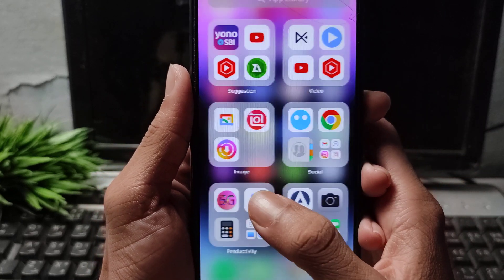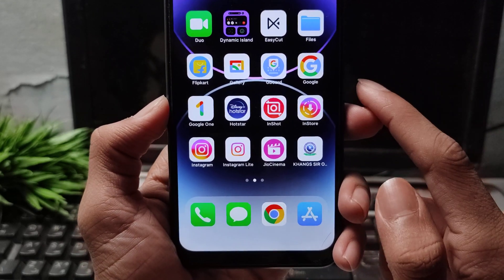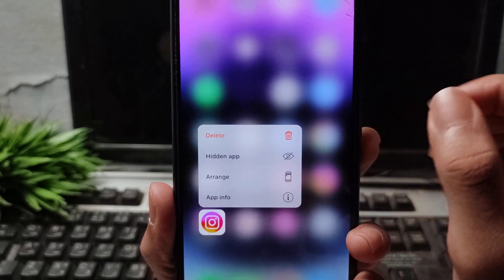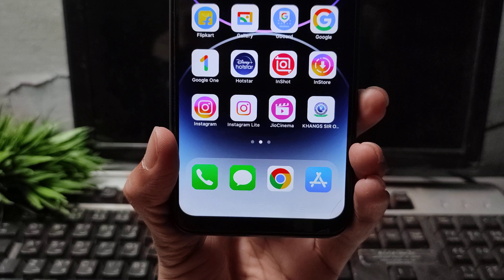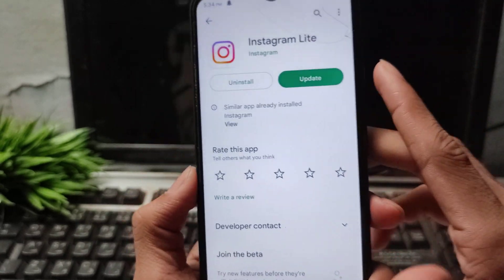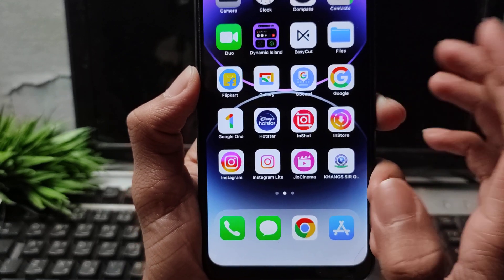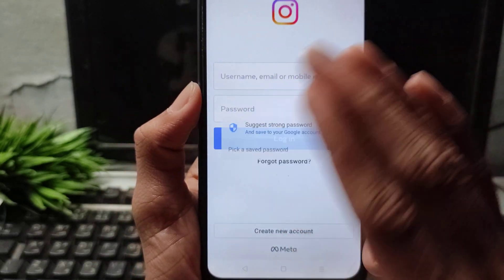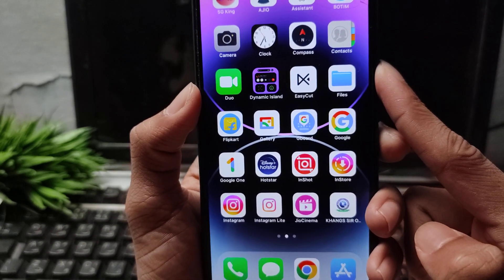how to fix instagram app not opening iphone | instagram auto back problem in iphone | ios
sb updates
instagram crash problem iphone
instagram not open problem in iphone
instagram not open problem ios 16
instagram not opening ios
instagram app not opening
instagram bug problem
instagram error
instagram is not opening in iphone
instagram not working in iphone
what to do if instagram is not opening
why instagram is not working
why instagram not opening ios
why my instagram is not opening

in This Video I teach how to fix instagram auto back problem in iphone

instagram not open problem iphone
instagram not open problem today
instagram not open problem ios
instagram keeps stopping problem iphone
instagram crash problem iphone device
instagram not open automatically back in iphone
instagram not opening iphone
instagram bug in ios
instagram is not opening on my phone
instagram auto back problem iphone
why instagram is not working iphone